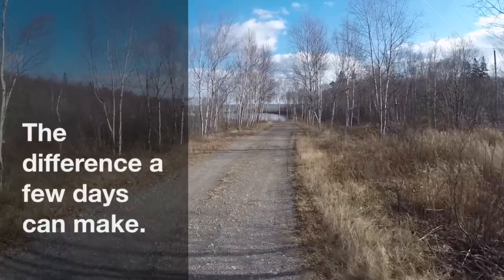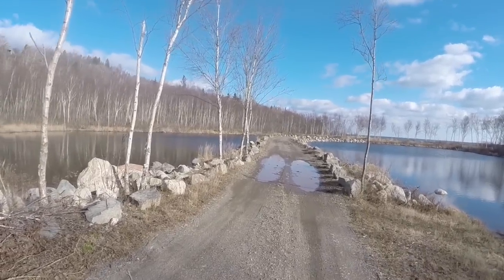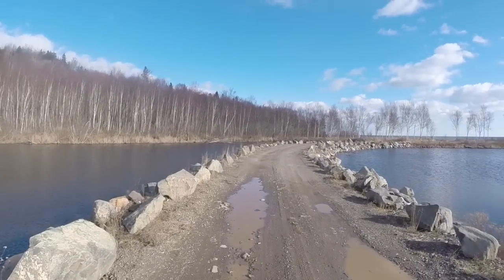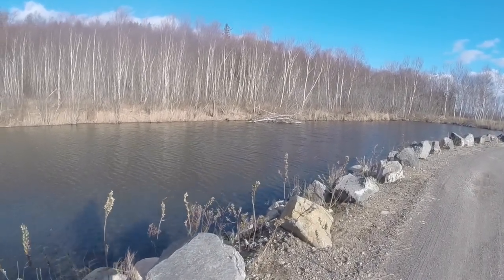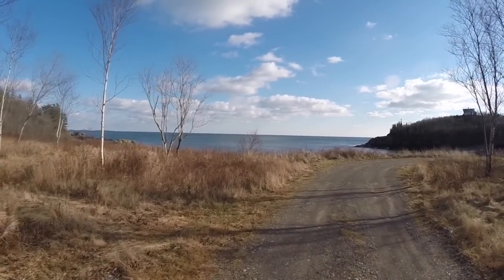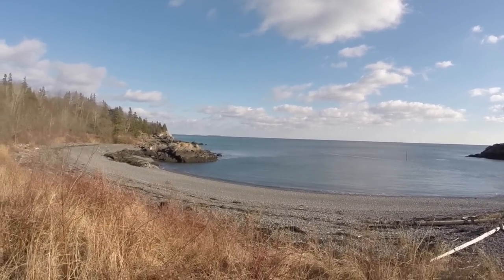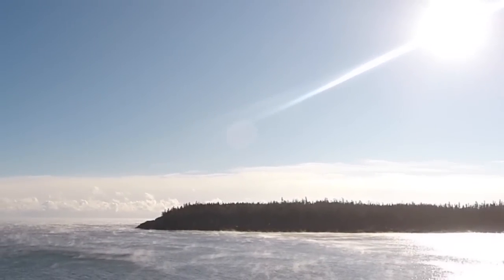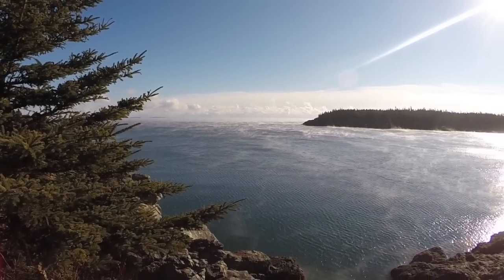The difference a few days can make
Out for a walk to show you one of my favourite places on a nice sunny day then returned three days later after the big freeze to show the vapour on the water. A look at two funny little signs at least I think they are funny. Happy New Year every one, wishing you all the best for 2015.

Feliz Año Nuevo

سنة جديدة سعيدة

Urte Berri

Feliç Any Nou

新年快樂

Šťastný Nový Rok

Gelukkig Nieuwjaar

Bagong Taon ng masaya

Onnellista uutta vuotta

Bonne Année

Glückliches Neues Jahr

Ευτυχισμένο το Νέο Έτος

नया साल मुबारक हो

Hamingjusamur Nýtt Ár

Shona Bhliain Nua

Buon Anno

明けましておめでとうございます

새해 복 많이 받으세요

Beatus Ianuariis

Godt Nyttår

سال نو مبارک

Szczęśliwego Nowego Roku

Feliz Ano Novo

С Новым Годом

Gott Nytt År

สวัสดีปีใหม่

Mutlu Yıllar

З Новим Роком

Chúc mừng năm mới

Blwyddyn Newydd Dda

מזל ניו יאר

Jabulela Unyaka Omusha